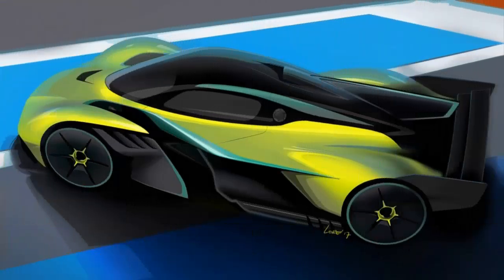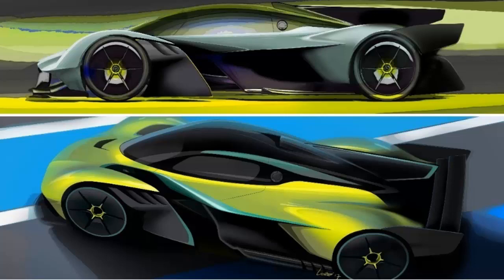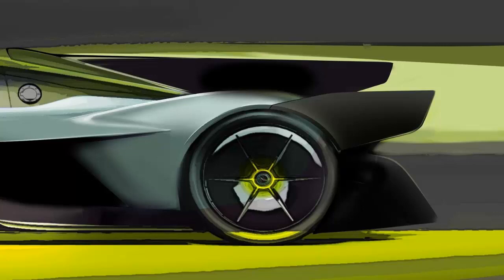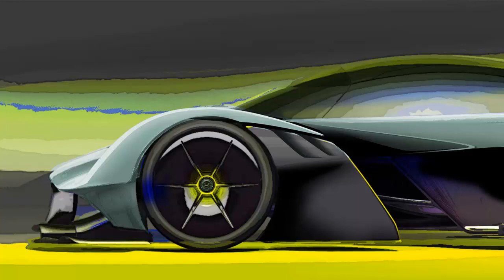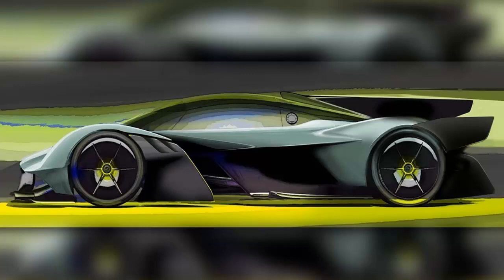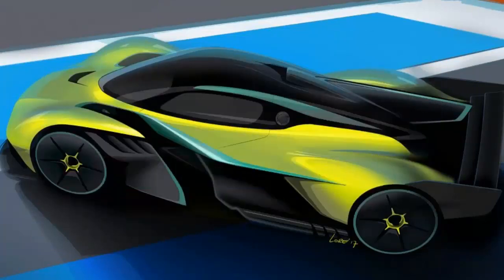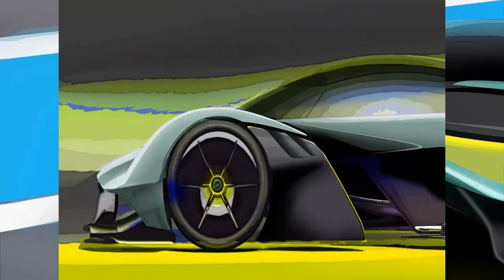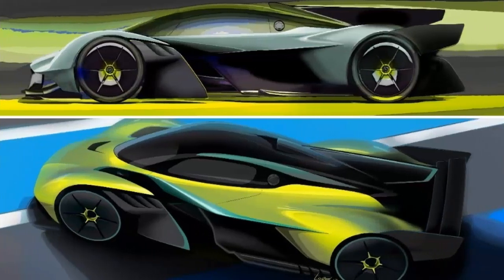2020 ASTON MARTIN VALKYRIE AMR PRO: REDEFINING THE LIMITS OF PERFORMANCE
2020 ASTON MARTIN VALKYRIE AMR PRO: REDEFINING THE LIMITS OF PERFORMANCE